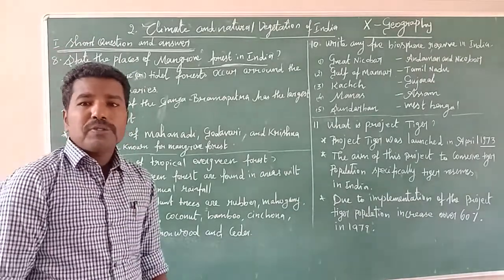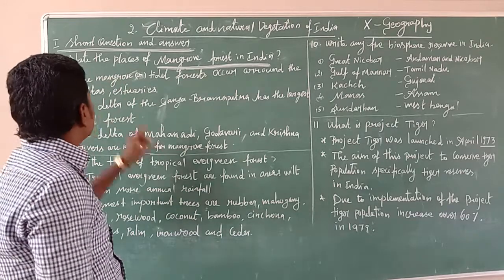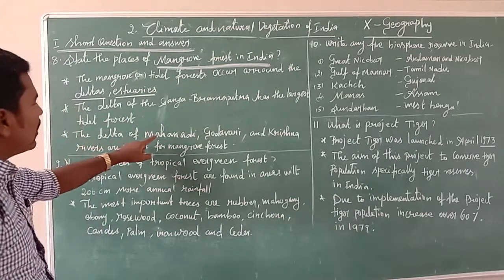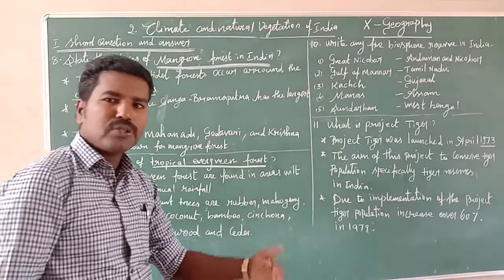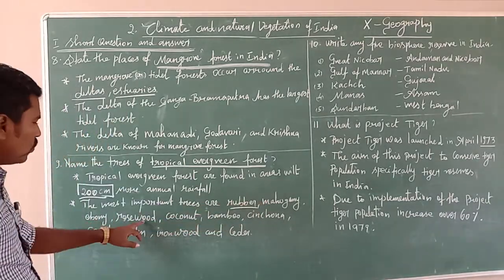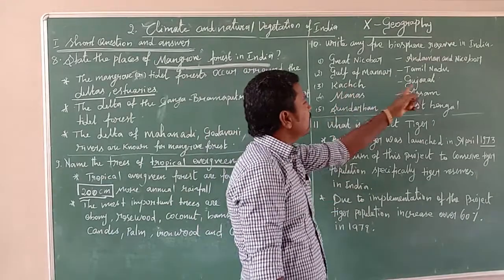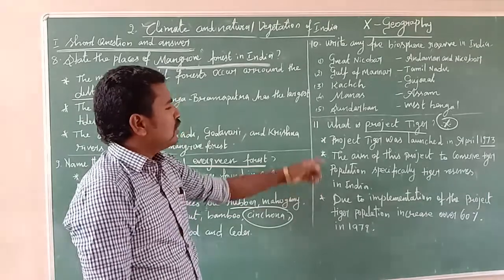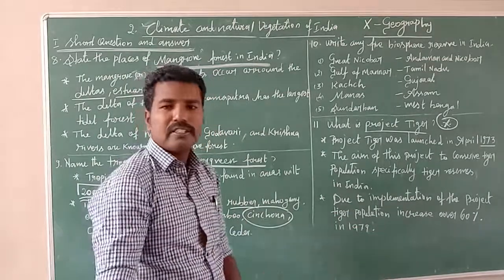2 climate and natural vegetation of India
Mangroves forest in India, tropical evergreen forest, biosphere reserve in India, project 🐅 tiger